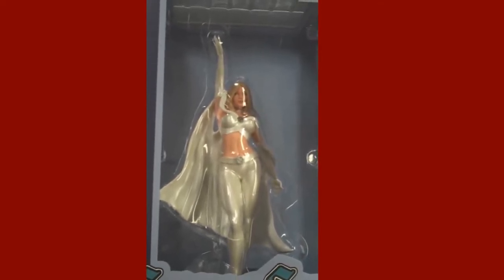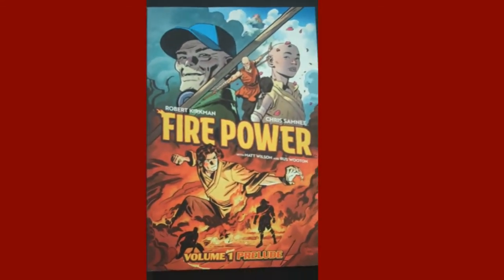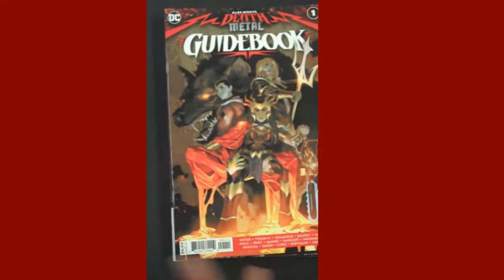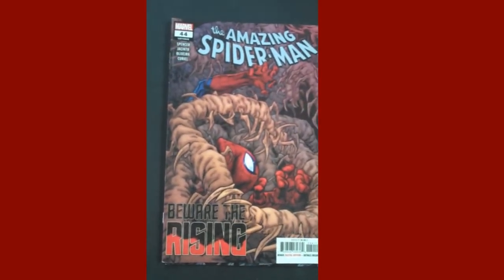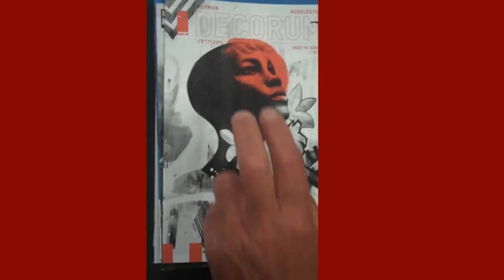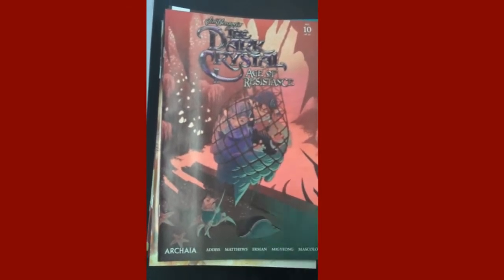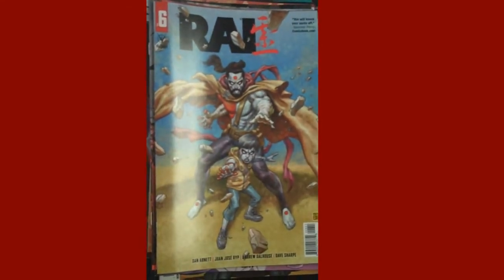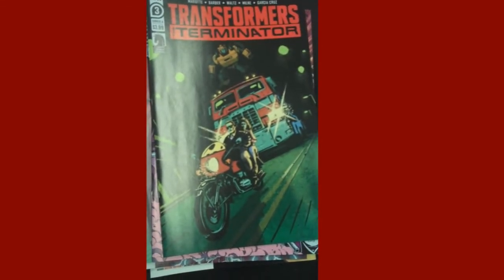Fox Comics & Games New Comic Books For Aug 19th 2020